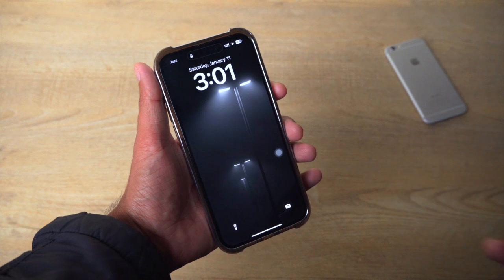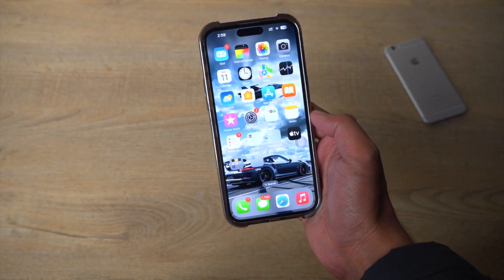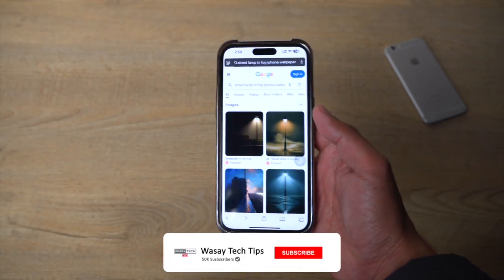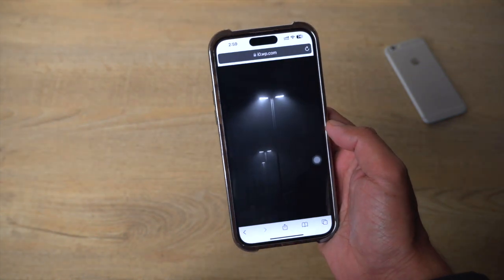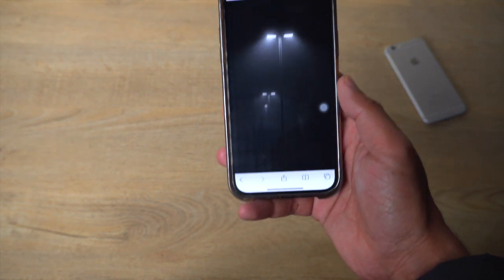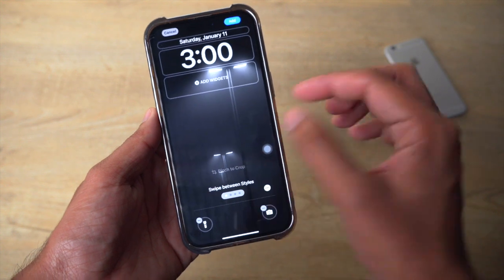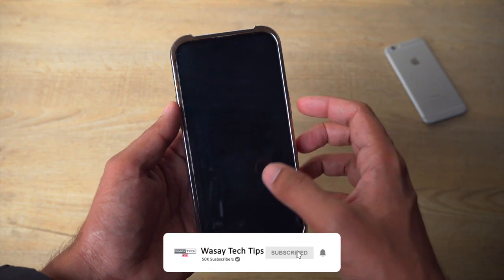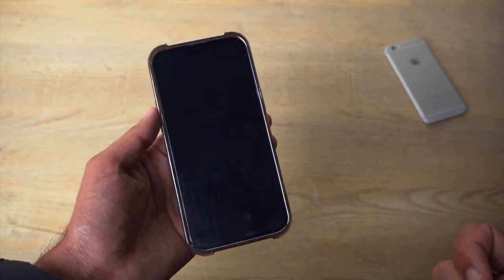How to Setup iPhone Street Light Animating Wallpaper 💯 | iPhone Animating Lock Screen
How to Setup iPhone Street Light Animating Wallpaper 💯
iPhone Animating Lock Screen

🔧 Gear that I use:
🔨 Primary Camera:   Sony a6400
🔨 Lens:   Sigma 18-50mm f/2.8
🔨 Secondary Camera:   iPhone 15 Pro Max
🔨 Microphone:   DJI Mic

⏱ Timestamps
00:00  Intro
00:23  Find Wallpaper
00:51  Download Wallpaper
01:08  Set Street Light Wallpaper
01:25  Wallpaper Added
01:46  Outro
tags
iphone,
iPhone wallpaper,
iPhone animating wallpaper,
iPhone street light wallpaper,
iphone street light lock screen,
street light wallpaper